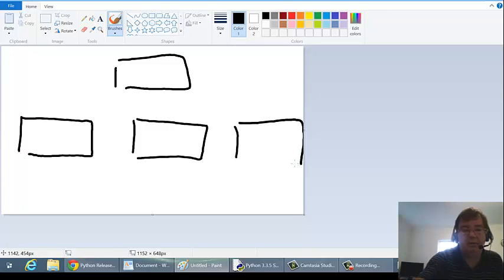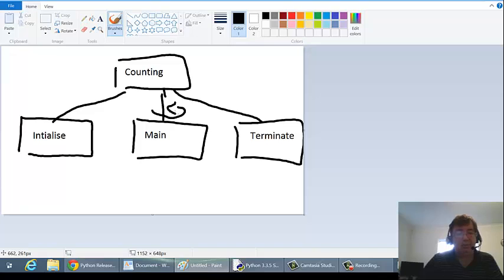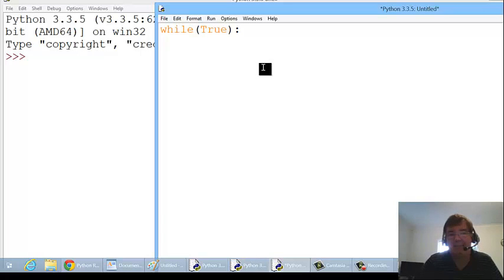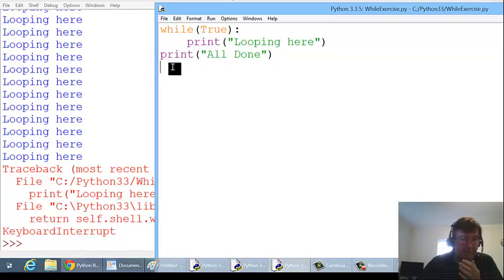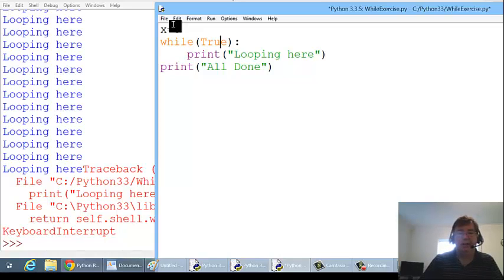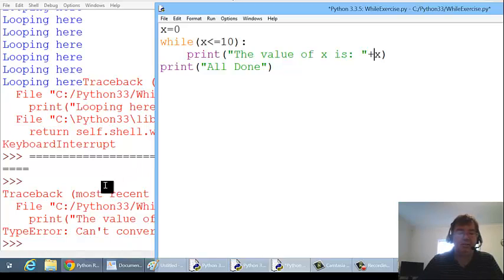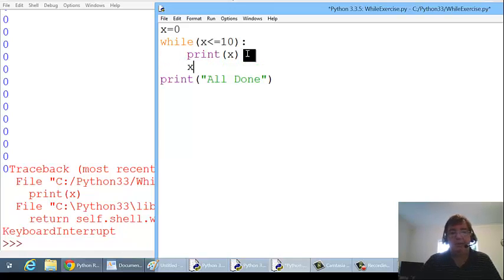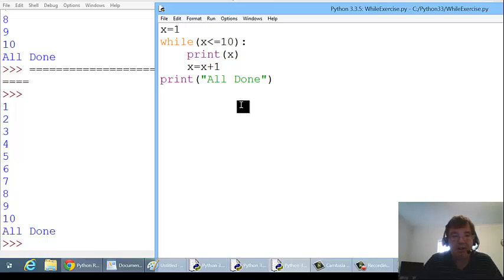While Loop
Basic While Loop examples in Python